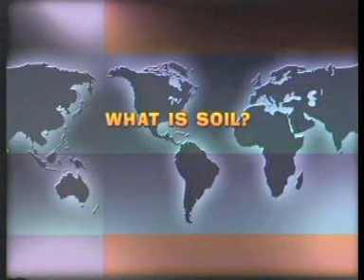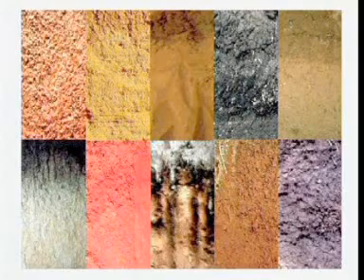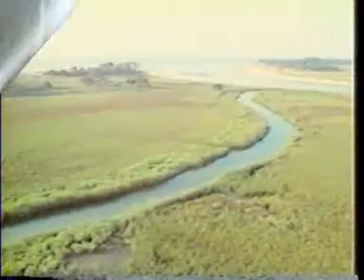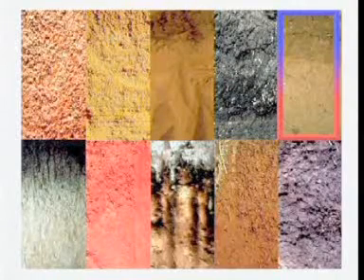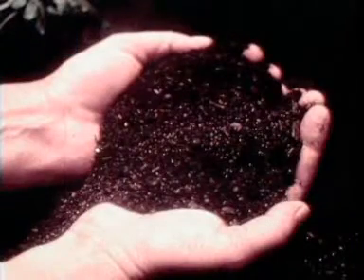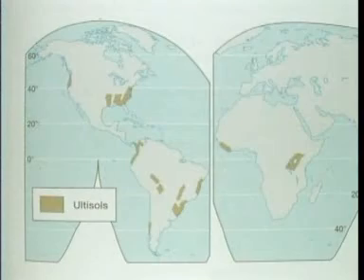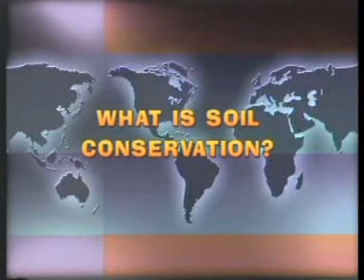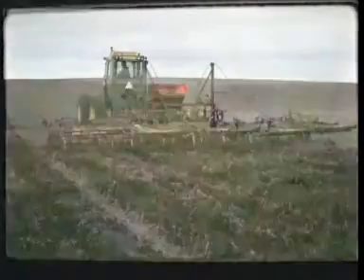Science of Soil